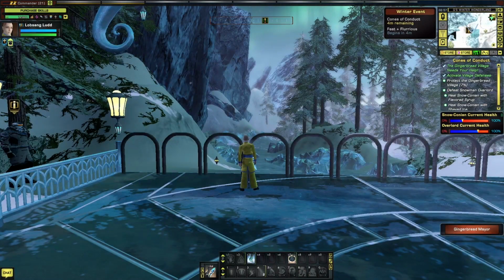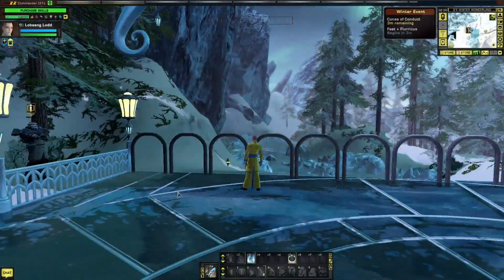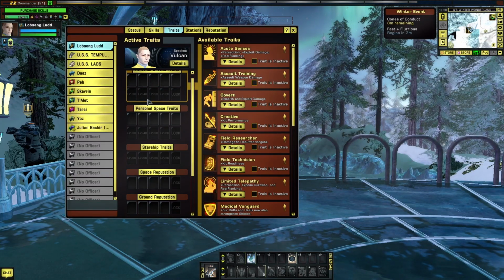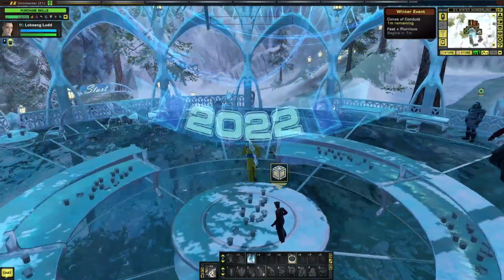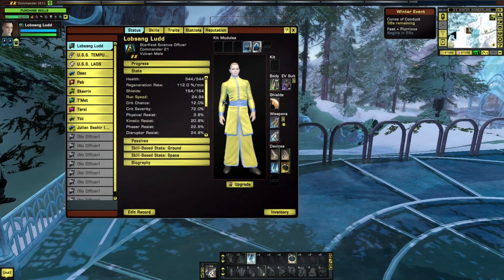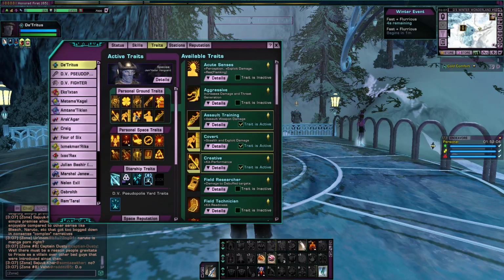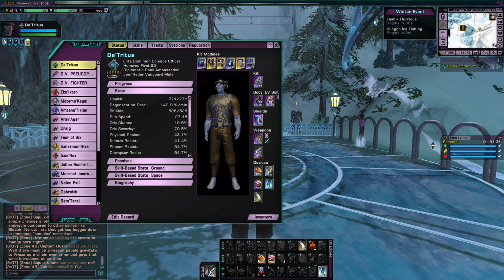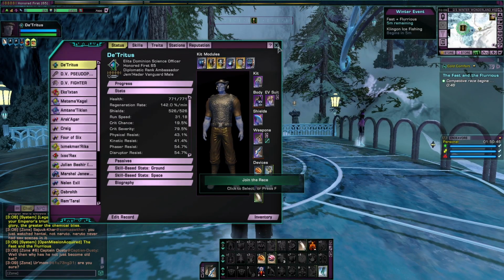Star Trek Online - Fast And Flurrious Speed Build Comparisons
What's the difference between a fast and a slow character in Star Trek Online?
Normally it wouldn't matter, but there is one race where being fast on your feet is all that matters.

Here we compare a new character (Lobsang Ludd, from our story series) with a highly optimised speed-runner to compare the different speeds, and see just what a difference it makes.
And with it a plea to Cryptic to not take this one little skill mission away from us!

0:00 Introduction and method
3:15 Lonsang's run
6:32 De'Tritus' run
10:15 Let's try that again...
12:55 A quick three-way
15:20 Plea to Cryptic, and outro.